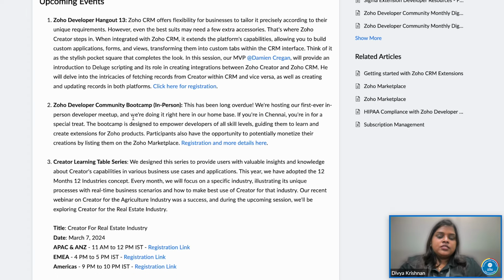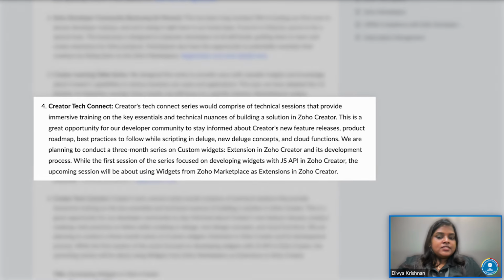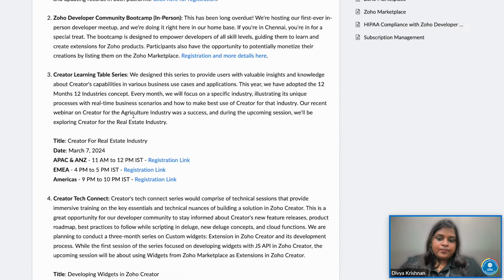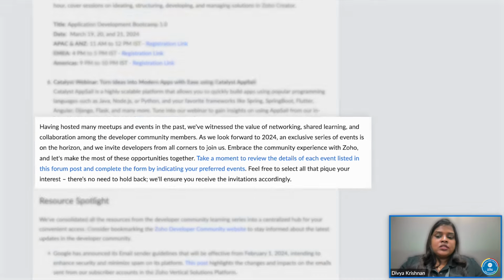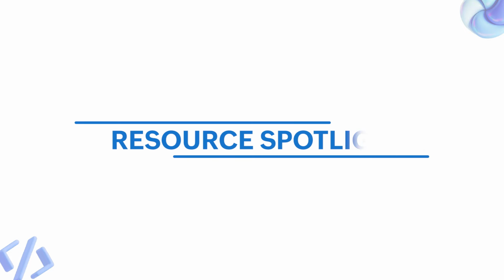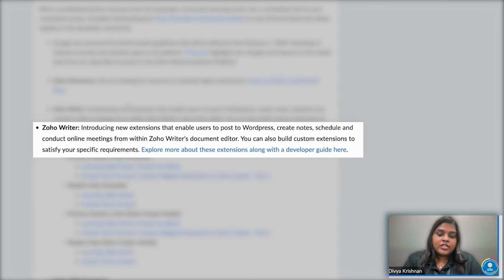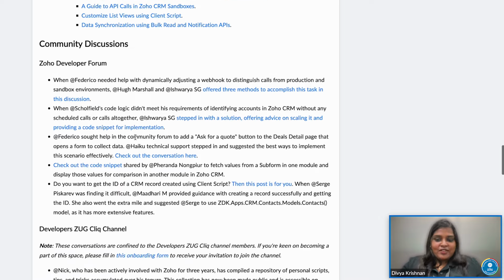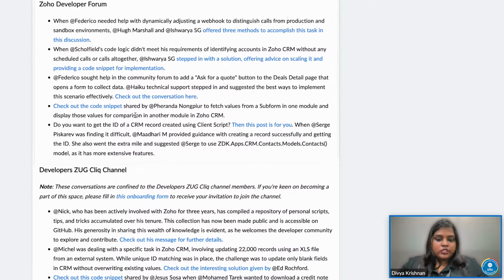Zoho Developer Community Digest | January 2024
Zoho Developer Community is a platform for developers at any stage of technical prowess to connect, share knowledge and experiences, and learn to build solutions on Zoho. We aim to foster a valuable and supportive platform that encourages collaboration and knowledge-sharing among members.

Please go through the post below to understand how you can engage and find mutual benefits within the community.